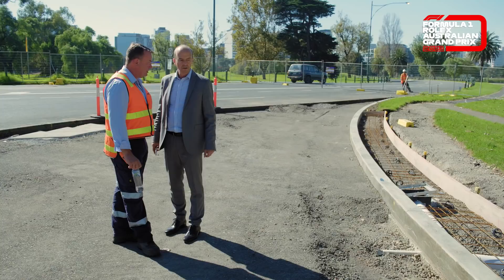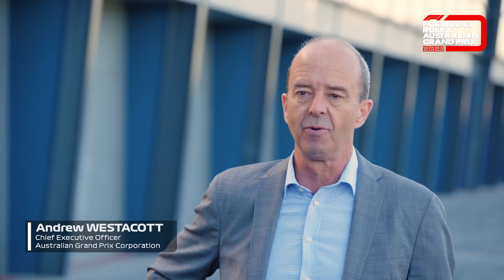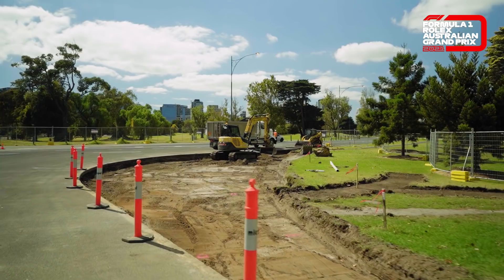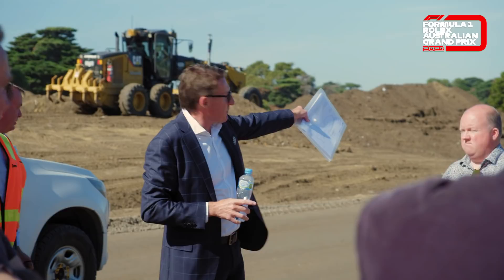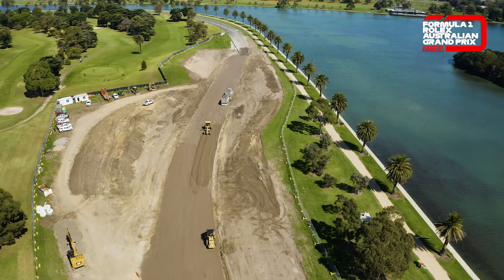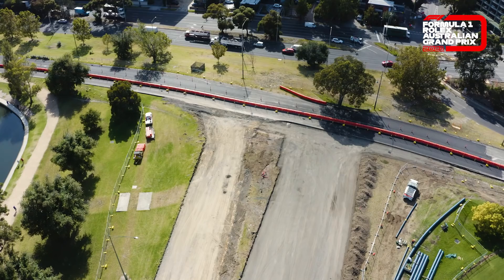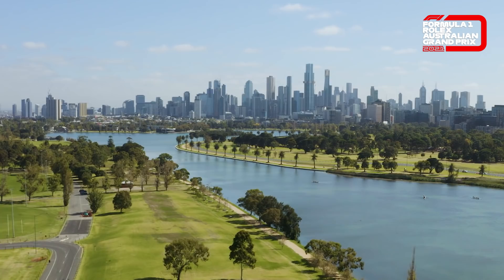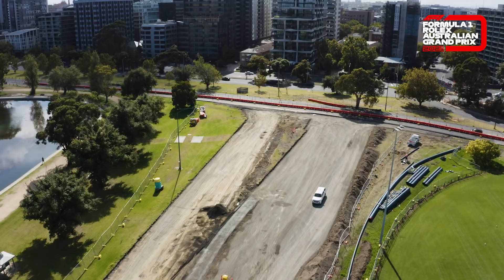What's changing at the Albert Park Grand Prix Circuit?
"It's going to be faster. It's more challenging. The character of the track has stayed. We've kept the hero corners at turns 11 & 12, but the way that the track will be configured will be better for racing and certainly encourage overtaking" - Mark Skaife OAM (Australian motorsport legend).

Take a look behind the scenes as we talk to Andrew Westacott, Australian Grand Prix CEO and Mark Skaife, an icon in the world of Australian motorsport, about the reasons behind the Circuit's first major modifications since Formula 1 made it's Albert Park debut in 1996.